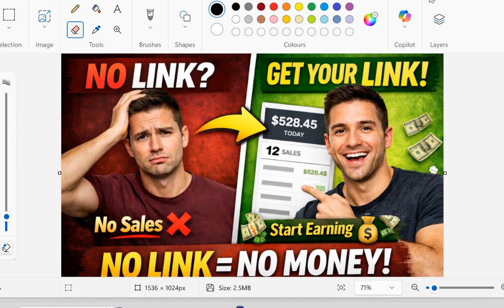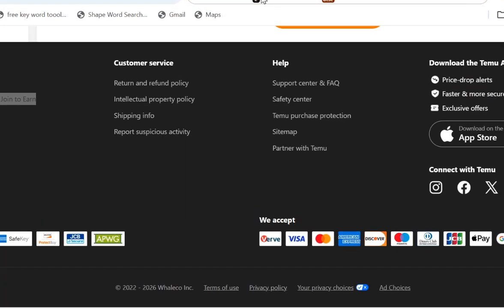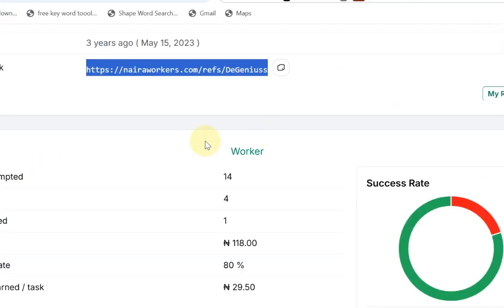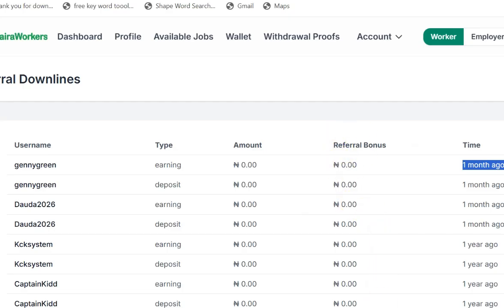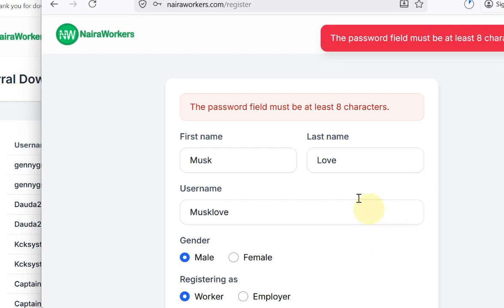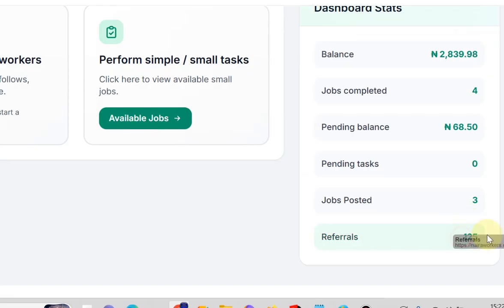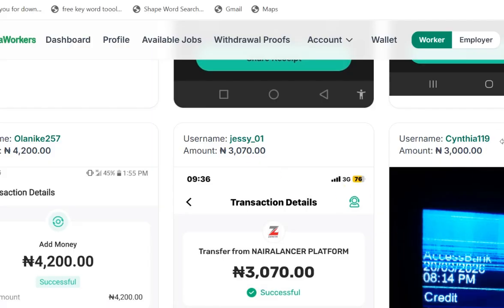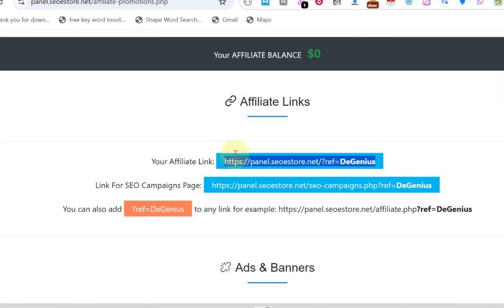How To Create Your Affiliate Link For Beginners (Step-by-Step 2026) | How To Join Affiliate Network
You will learn How to Start Earning Today, and  How Beginners Create Affiliate Links, &, Make Money Online fast in 2026 Through  affiliate network

Access the Free Step by Step Affiliate Marketing Master Class Tutorial For Beginner

4. Understanding Social Media Platform👉
5. How to Promote Link using Free method👉